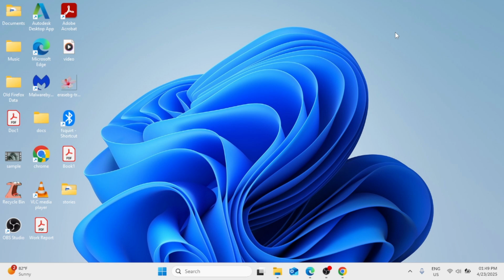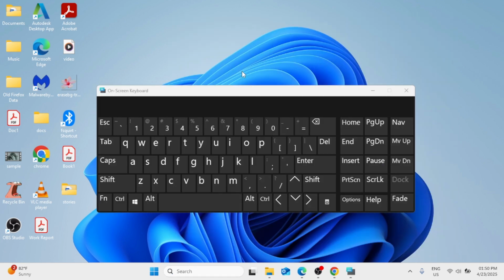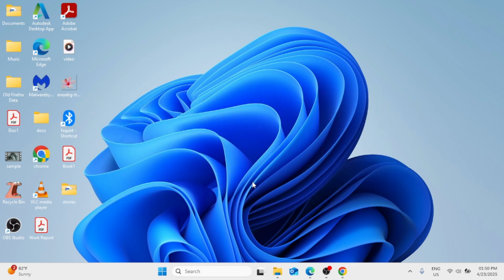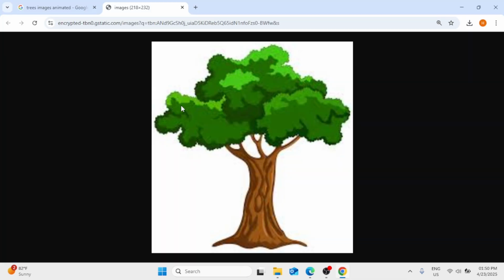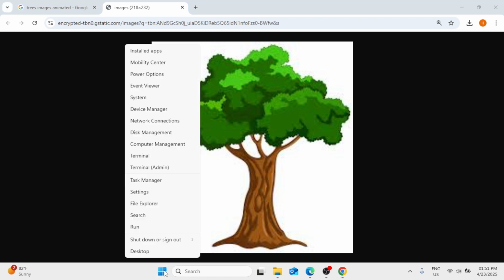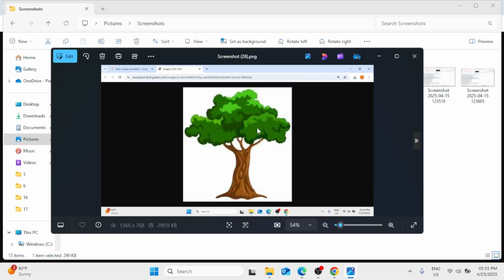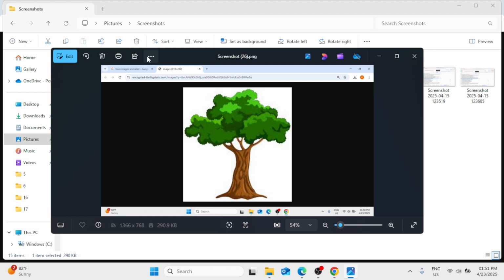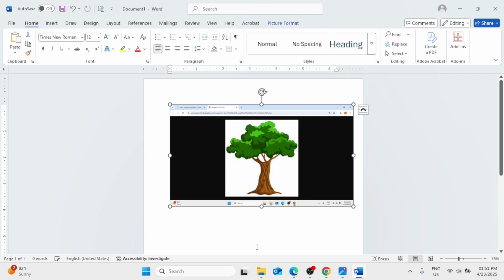How To Use Print Screen Button In Keyboard EASY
Want to know how to use the **Print Screen button** on your keyboard?
This easy guide shows you how to take screenshots in seconds!
Works for full screen, active window, or custom snips.
  Watch now and master the Print Screen like a pro!